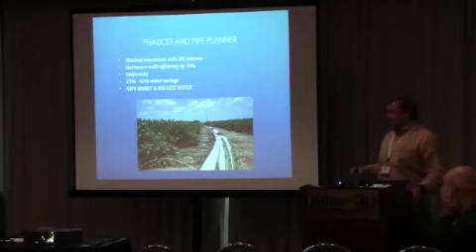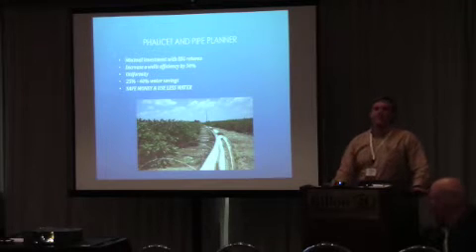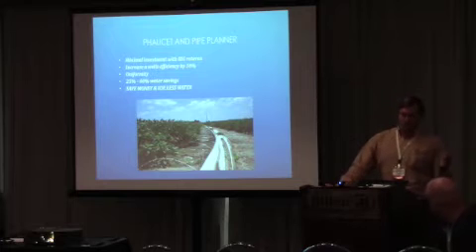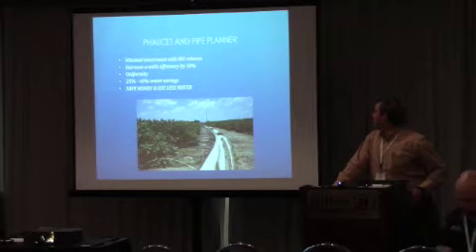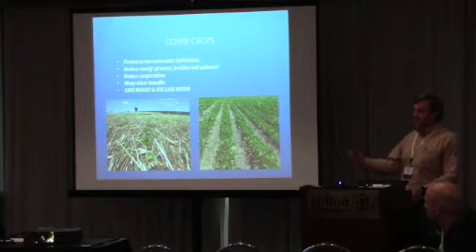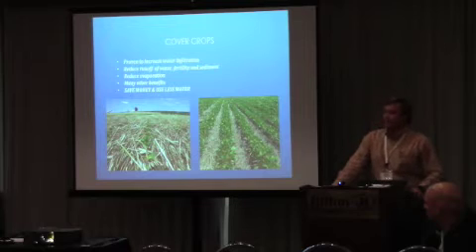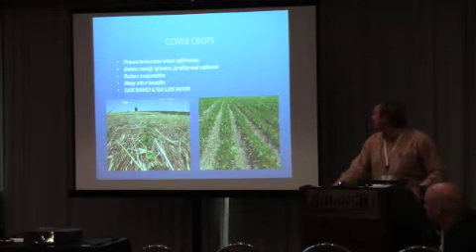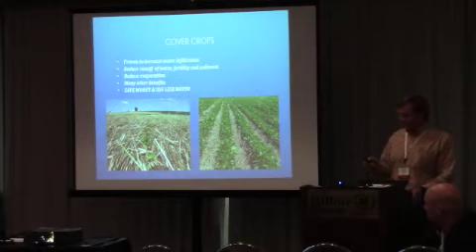IRRIGATION - Responsibility Meets Opportunity in Irrigation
Jack Phillips discussed:  Responsibility Meets Opportunity in Irrigation . . .